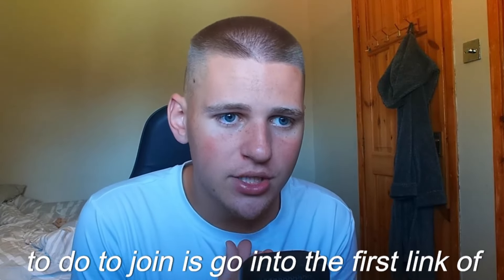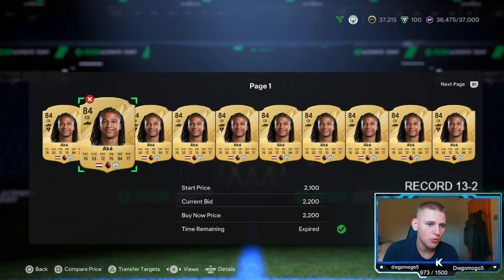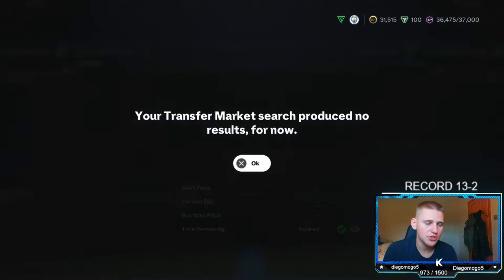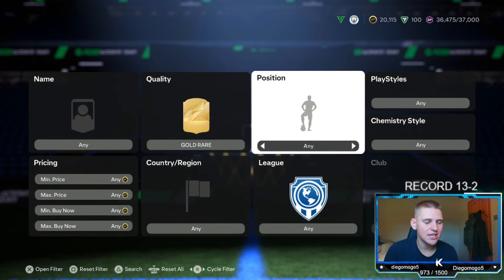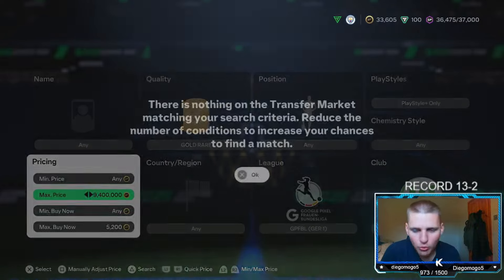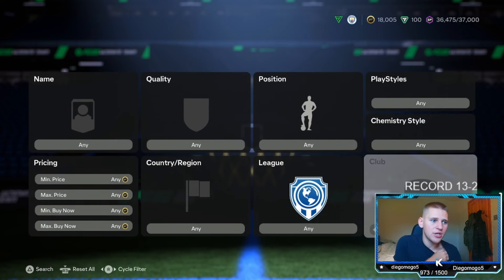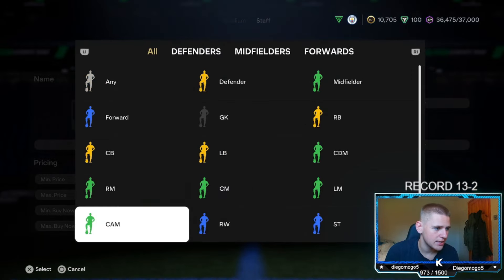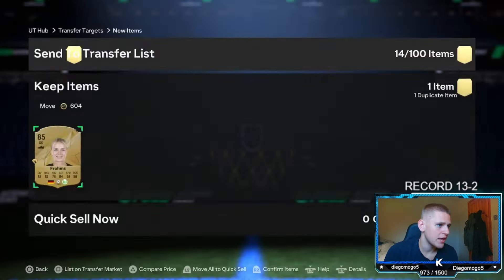OMG! 2K EVERY 60 SECONDS EAFC 25 BEST TRADING METHOD (EA FC 25 SNIPING FILTERS & FLIPPING)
best players to snipe,best sniping filters ea fc 25,best way to make coins in ea fc 25,ea fc 25 20k every 5 mins,ea fc 25 best low budget trading methods,ea fc 25 best sniping filters to use,ea fc 25 easiest way to make coins,ea fc 25 high budget methods,ea fc 25 make 100k an hour,ea fc 25 sniping,ea fc 25 sniping filters,ea fc 25 trading method,ea fc 25 ultimate team ep 1,ea fc easiest trading method,

best players to snipe,best sniping filters ea fc 25,best way to make coins in ea fc 25,ea fc 25 20k every 5 mins,ea fc 25 best low budget methods,ea fc 25 best sniping to use,ea fc 25 make 100k an hour,ea fc 25 sniping,ea fc 25 sniping filters,ea fc 25 trading,ea fc 25 trading methods,ea fc 25 ultimate team,ea fc easiest trading method,huge trading method,insane sniping filters,sniping filters,

100k every 60 minutes,best players to snipe,best sniping filters ea fc 25,best way to make coins in ea fc 25,ea fc 25 20k every 5 mins,ea fc 25 best low budget methods,ea fc 25 best sniping to use, freeze live trading,ea fc 25 fut,ea fc 25 make 100k an hour,ea fc 25 sniping,ea fc 25 sniping filters,ea fc 25 trading,ea fc 25 trading methods,ea fc 25 ultimate team,ea fc trading easy,huge trading method,insane sniping filters,sniping filters